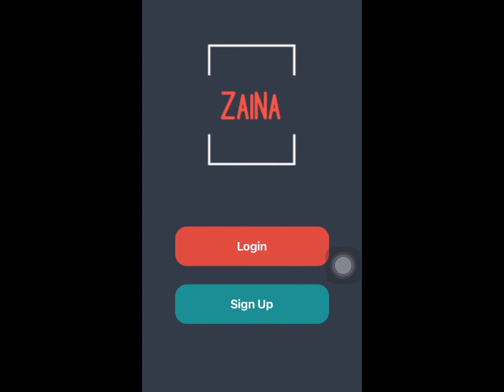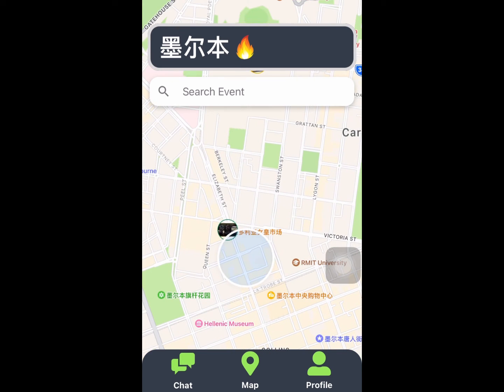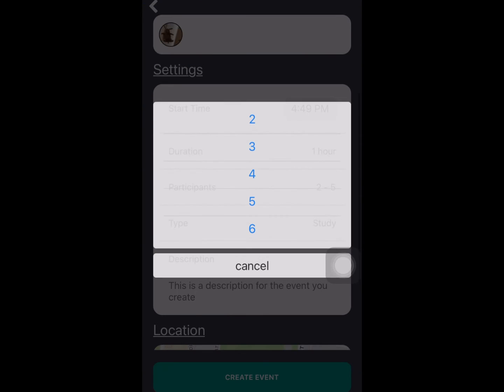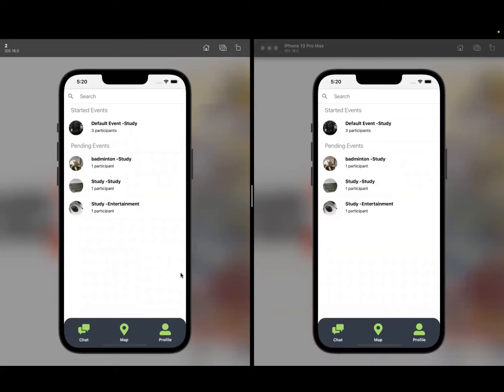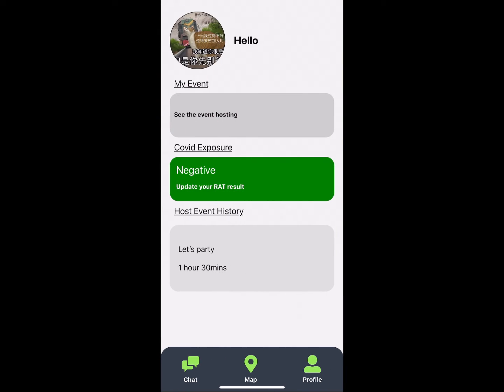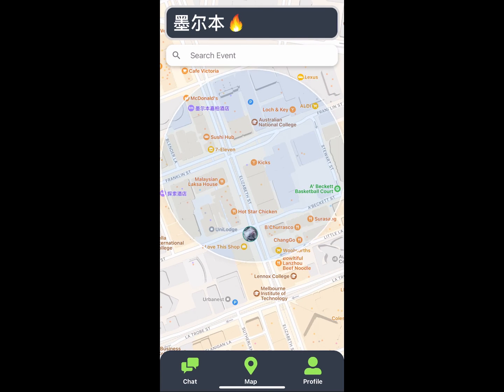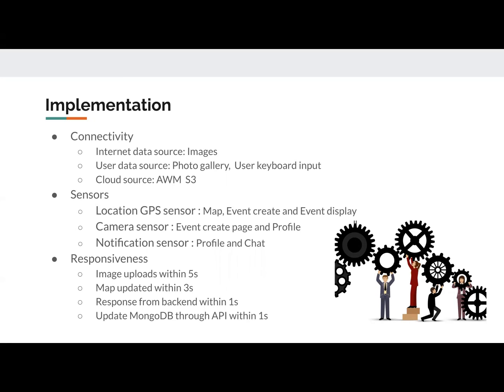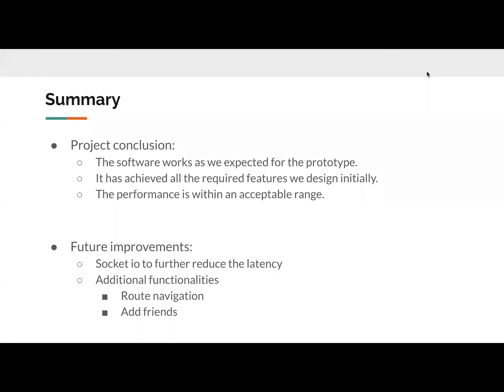COMP90018 - Zaina Social Application